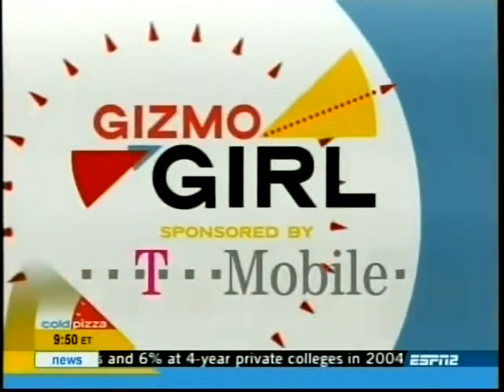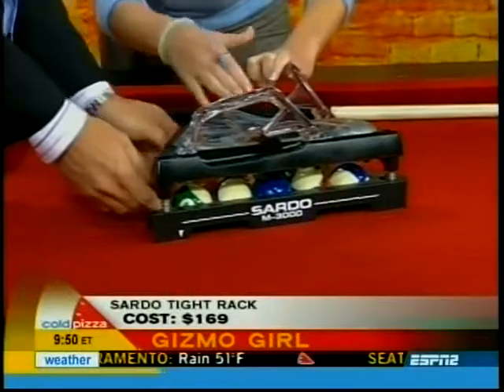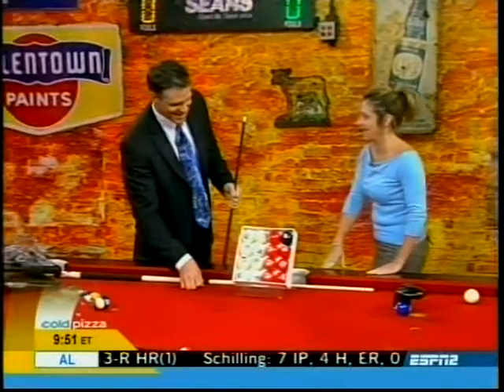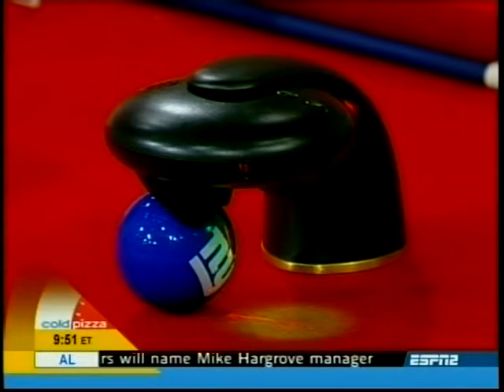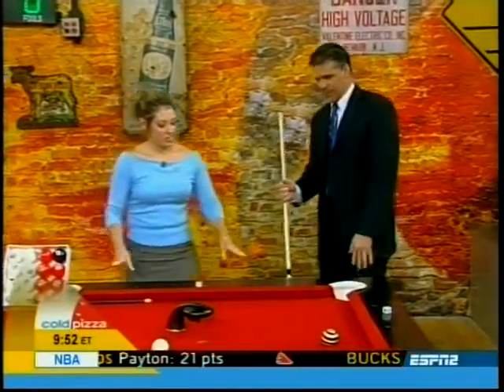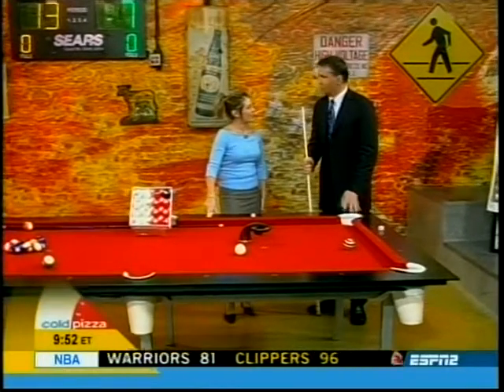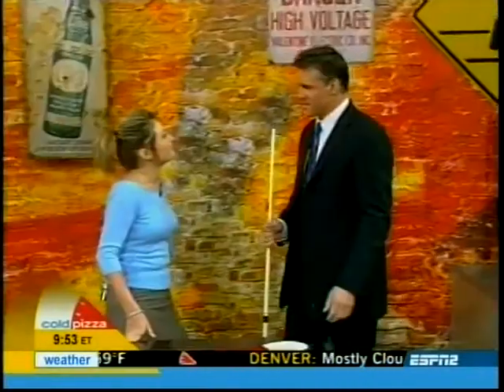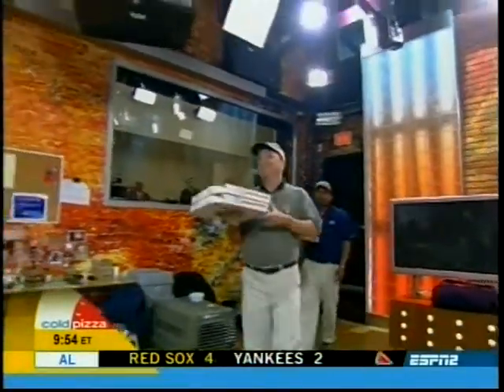Pool.mpg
Experienced Pool Player and Cold Pizza's (ESPN) Gizmo Girl Jamie Sorcher describes the latest Gadgets and Gizmos